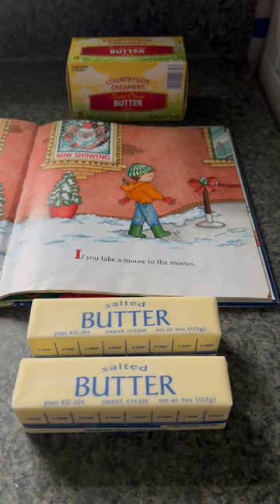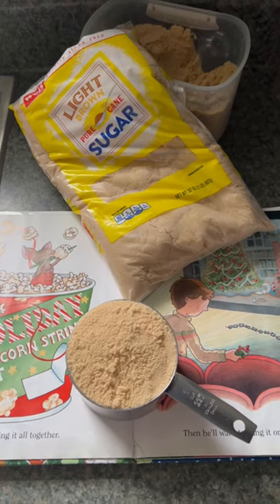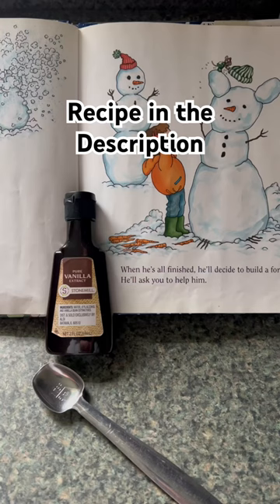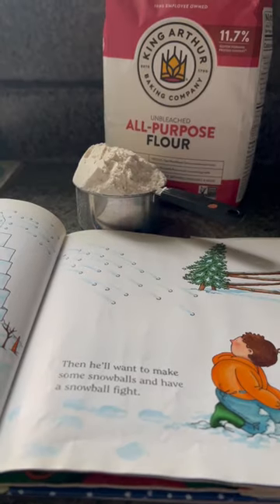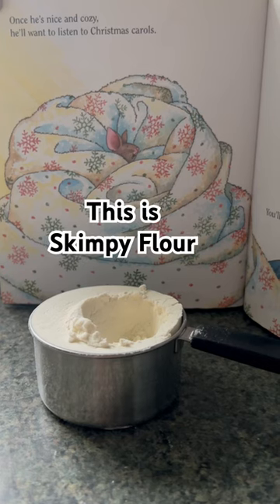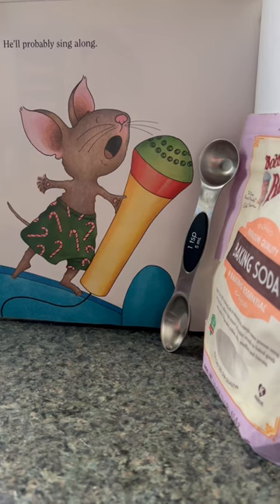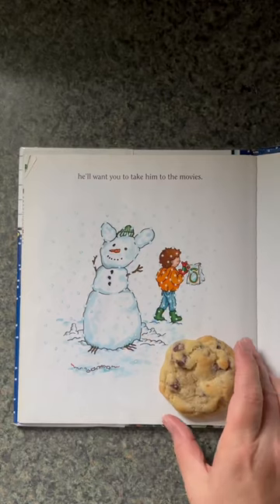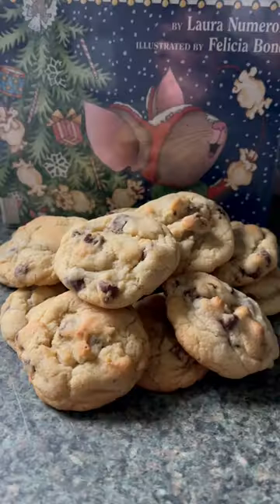Seen This Ingredient Before?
I tweaked this recipe over the years, replacing the “Fleishman’s” margarine with butter and adjusting the flour for a more accurate measurement. The following is what I made in the video:

1 cup butter, softened
1 cup white sugar
1 cup brown sugar
2 eggs
2 teaspoons vanilla
3 3/4 cups flour
1 teaspoon baking soda
1/2 teaspoon salt
2 cups chocolate chips

Mix butter and sugars. Add eggs and vanilla. Combine flour, baking soda and salt and add to mixture. Finally, fold in chocolate chips. Scoop by the rounded teaspoon onto a cookie sheet.

Bake 375F for 9-11 minutes until lightly browned.